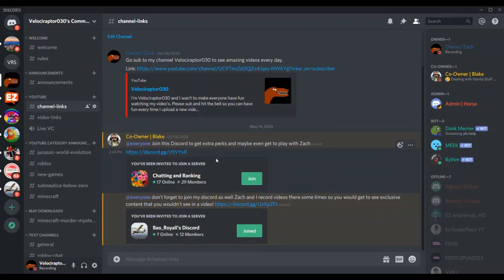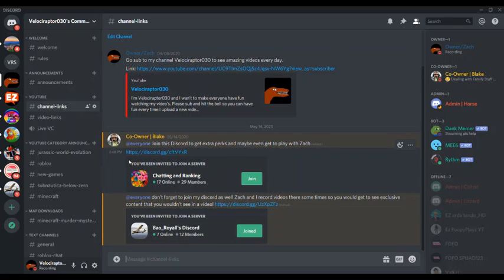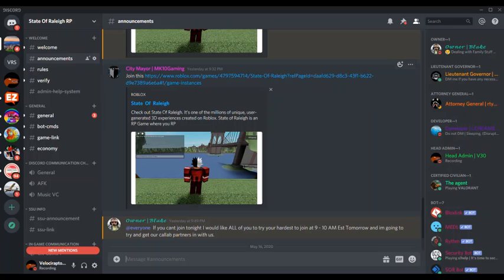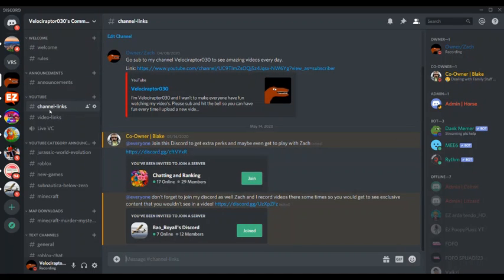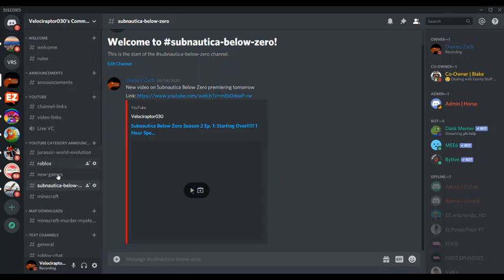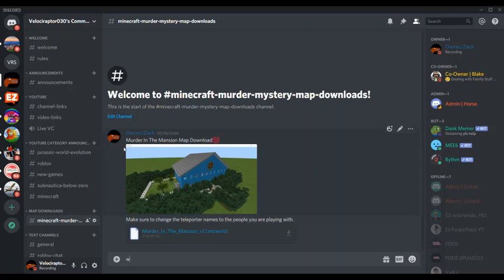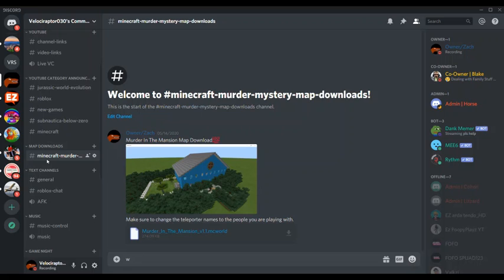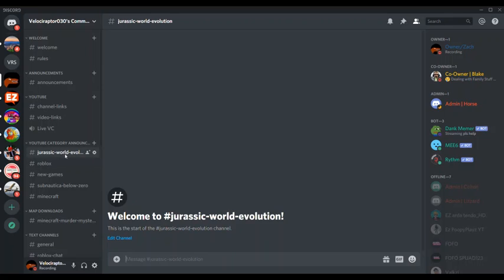Information Video!!!!! / Velociraptor030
Welcome to another video on the Velociraptor030 Channel today.
Today we are playing...

Leave game suggestions in the comment section.

Sneaky Snitch